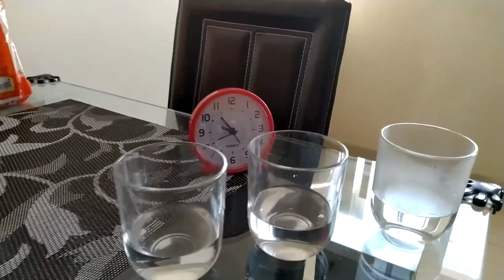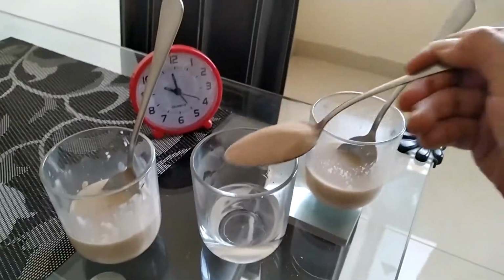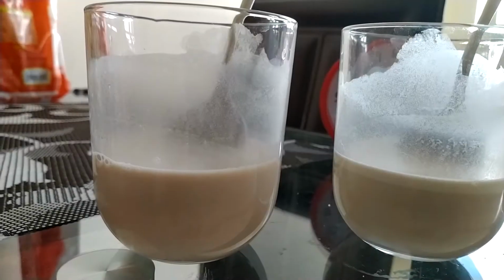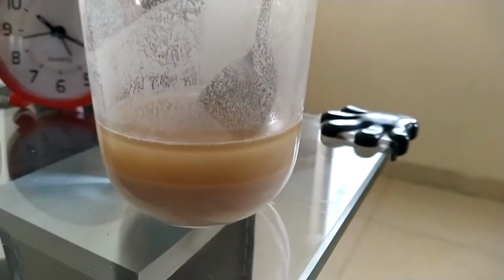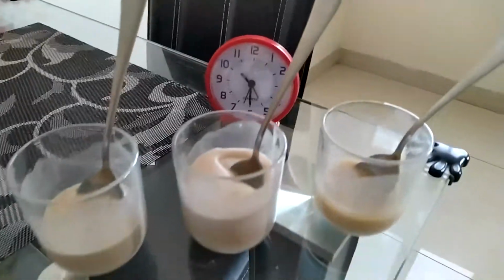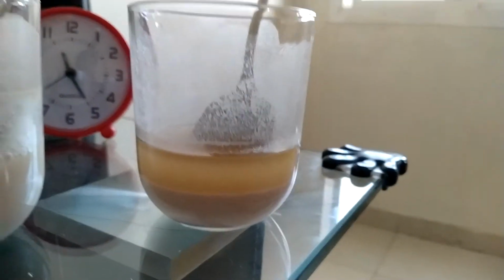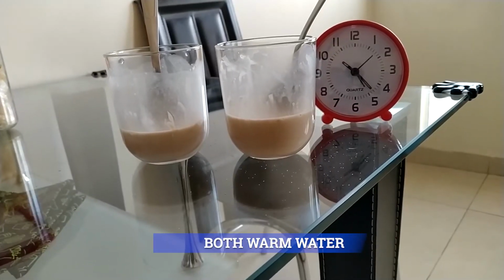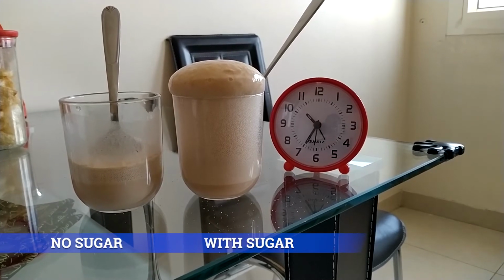Yeast Comparison experiment cold vs warm hot water sugar fermentation for cooking activate recipe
How to expand yeast Quickly in minutes and fermentation with Sugar
to explode the yeast foam. Useful Implementation for cooking baking cake food in the kitchen.

Copyright Adi Nugraha jakarta Indonesia 10 jan 2021